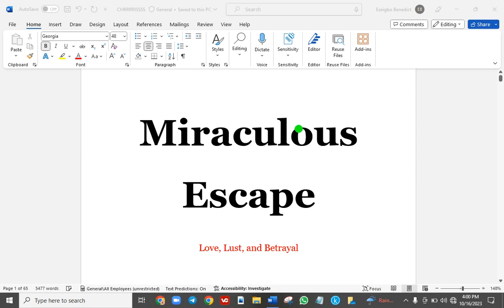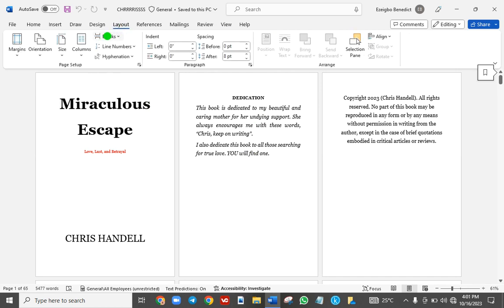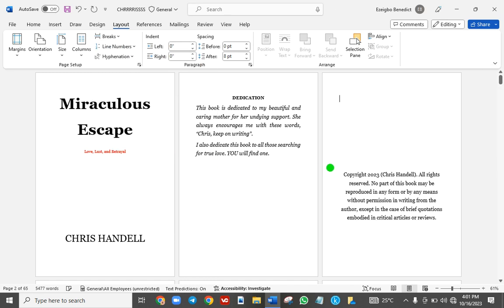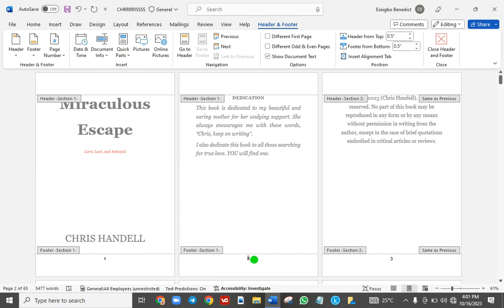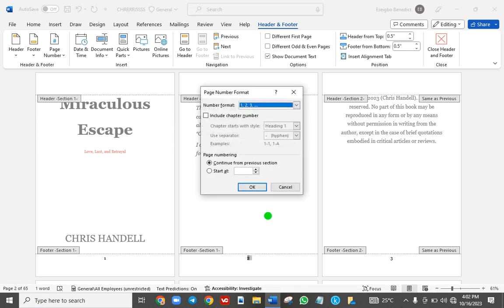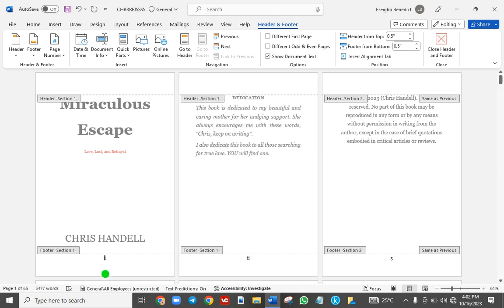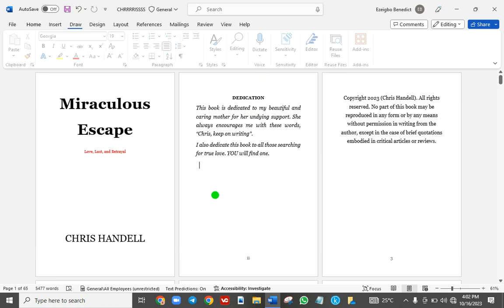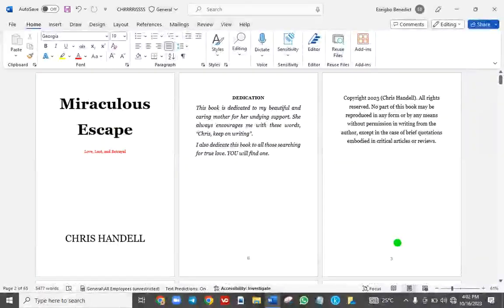How to Format Page Numbers in Word Correctly| Page Number Starting at a Specific Page (2023 Method)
In this comprehensive tutorial, we'll show you exactly how to format page numbers in Microsoft Word, ensuring your documents look professional and polished. Whether you're an author, ghostwriter, working on a school project, a business report, or any other document, properly formatted page numbers can make a big difference in the final presentation.

Here's what you'll learn in this video:
Inserting Page Numbers: Learn how to insert page numbers and choose where to place them in your document.
Custom Page Numbering: Customize your page numbers to include specific formats, styles, and even special characters.
Section Breaks: Discover how to use section breaks to have different page numbering styles in the same document, such as starting page numbers on a particular page.
Starting Page Numbers: Control the page number you start with in your document, whether it's the title page, abstract, or any other section.
If you have any questions or suggestions, please leave them in the comments below.

**KEYWORDS** (Pls Ignore)

How to Insert Roman, Arabic & English Page Numbers in Same Word Document (Easy Steps)
how to format page numbers in word in different sections
how to delete section break (Next page)
Page number not continuing in word
How to insert page number in word
how to format page numbers in word for thesis
how to format header and page numbers in word
How to reset page numbers in word 2016
How to edit page numbers in word
How to add page numbers in word apa format
How to change the format of page numbers in word
how to format page numbers in word document
how to format page numbers in word
how to format different page numbers in word
how to format page numbers in word footer
how to edit page number in word without affecting other pages
how to format odd and even page numbers in word
how to add page numbers in word mla format 2020
how to format apa header and page number in word
how to format page numbers in a word document
how to format page numbers in word 1 of 2
how to format page numbers in word to start on page 3
how to format page numbers in word online
how to format page numbers in word roman numerals
how to format page numbers in word office 365
how to reset page numbers in word
how to format page numbers in word by word
how to format page numbers in word by default
how to format page numbers in word every page
how to format page numbers in word globally
how to edit citation to include page number in word
how to add page numbers in word in apa format
how do i format page numbers in word for mac
how to format page numbers in word journal article
how to format page numbers in word journal
how to format page numbers in word header and footer
how to format page numbers in word header
how to format page numbers in word heading 1
how to format page numbers in word heading
how to format page numbers in word kdp
how to format page numbers in word keeps changing
how to format page numbers in word page 1 of 2
format page numbers
how to format page numbers
how to format page numbers in word using word